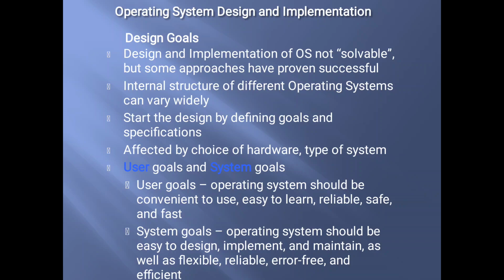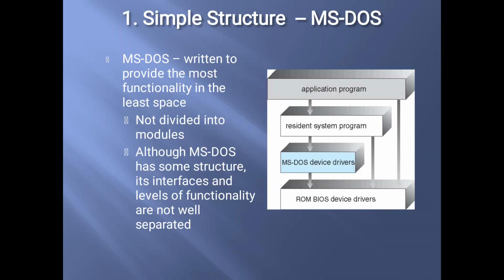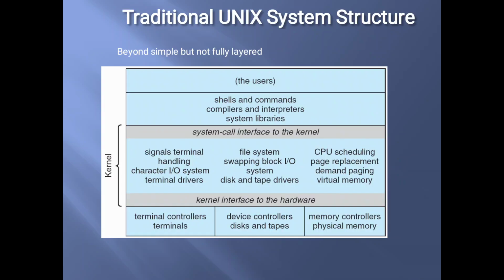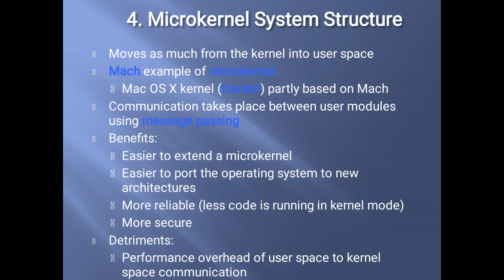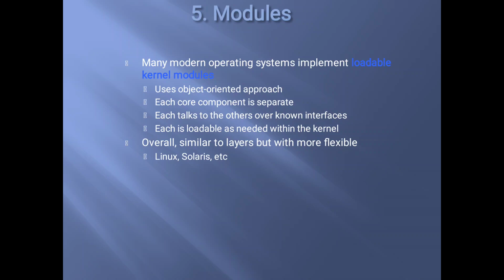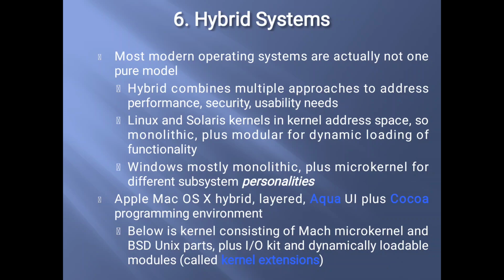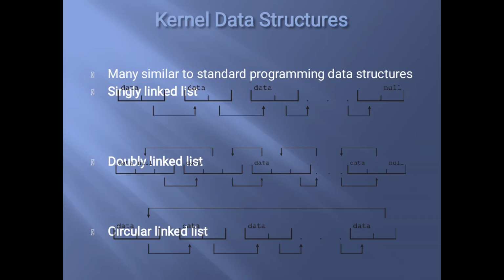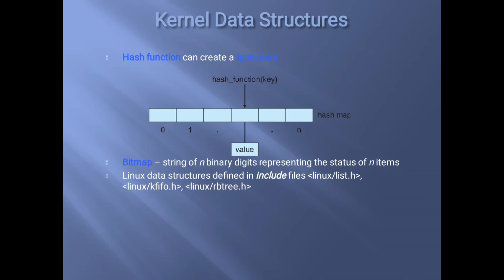Operating System Design and Implementation